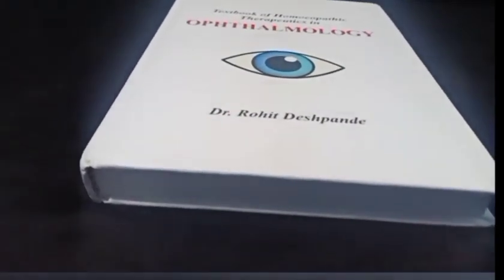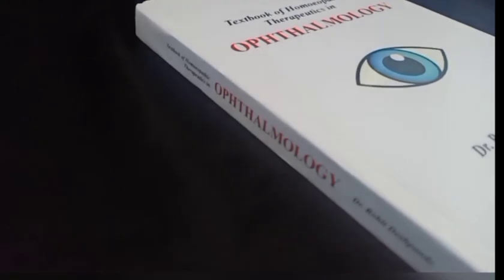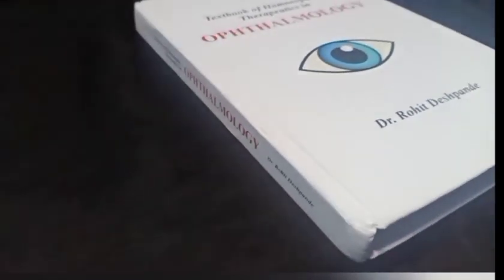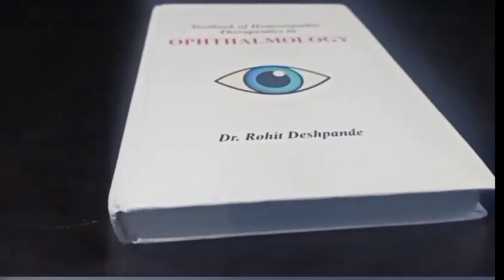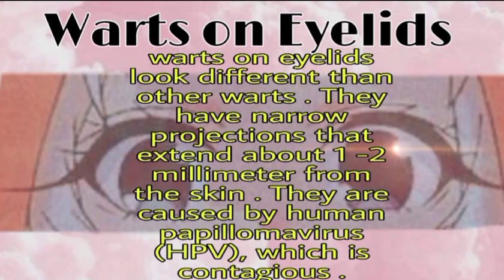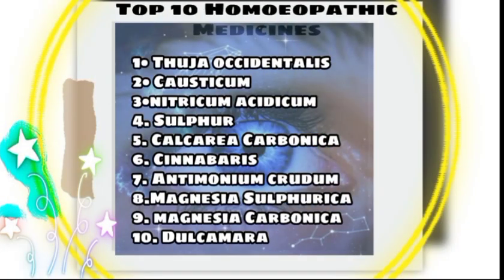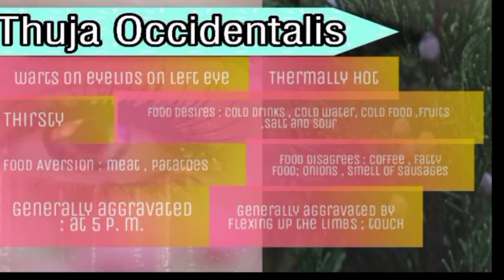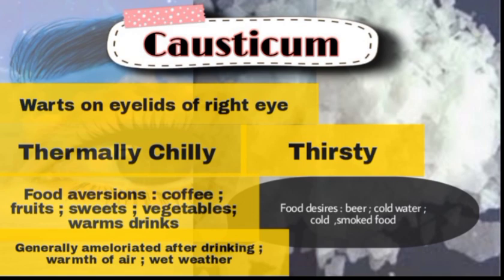BOOK REVIEW- TEXTBOOK OF HOMOEOPATHIC THERAPEUTICS IN OPHTHALMOLOGY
Hello friends this is our book review about- Textbook of Homoeopathic Therapeutics in Ophthalmology by Dr. Rohit Deshpande sir
As we all know that Individualisation is one of the important feature in True Homoeopathic practice, keeping this in mind Sir has also included the general modalities of medicines along with the thermals, food desires, aversions and aggravation which is not seen much in previous books of therapeutics.

So hurry up grab your copies now!